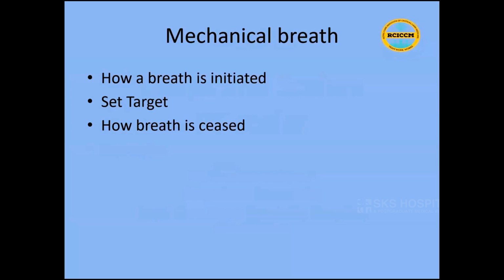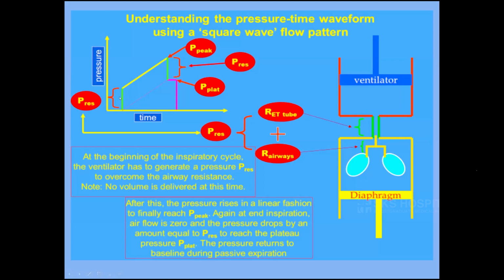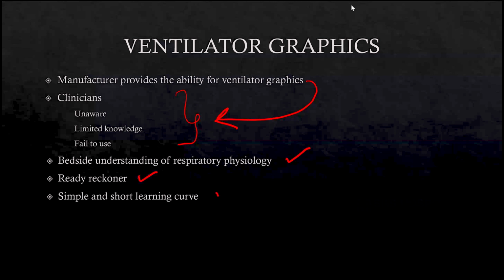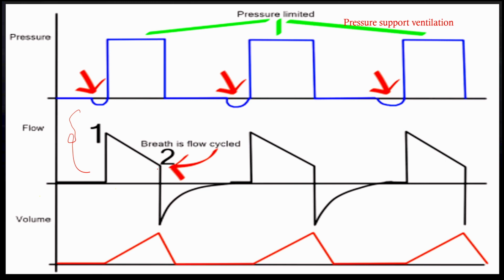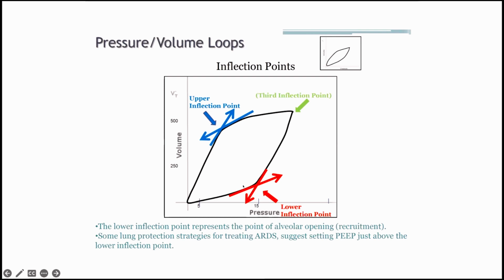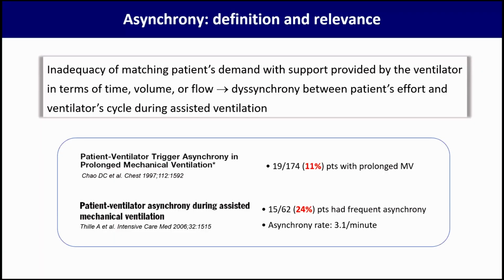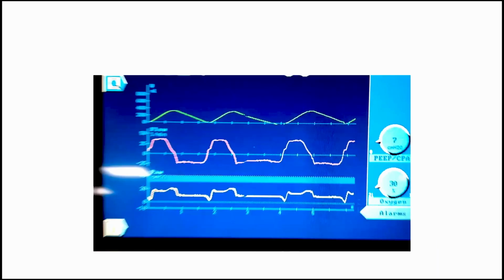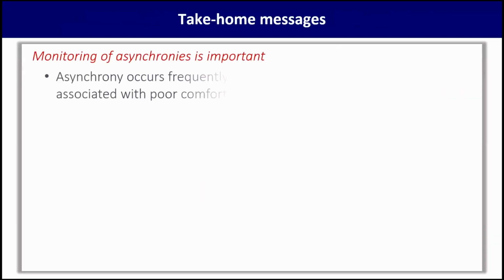SIP - 2023 | Day - 3 | Ventilator Graphics